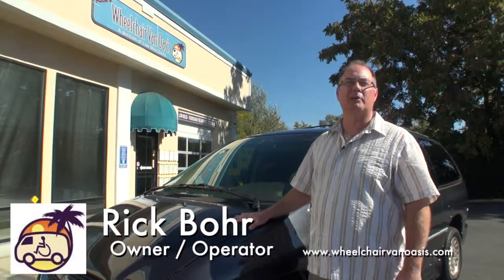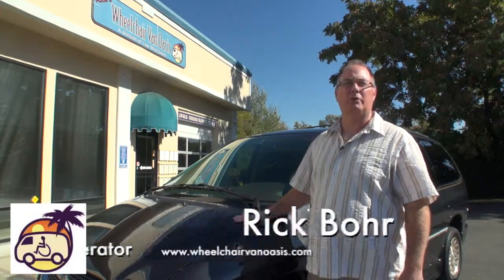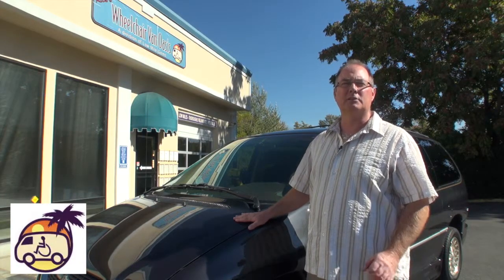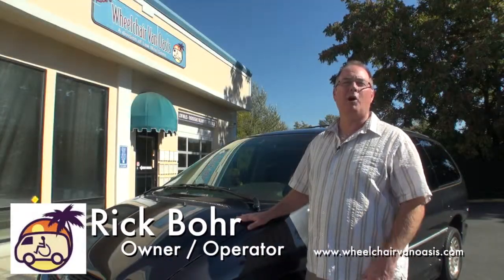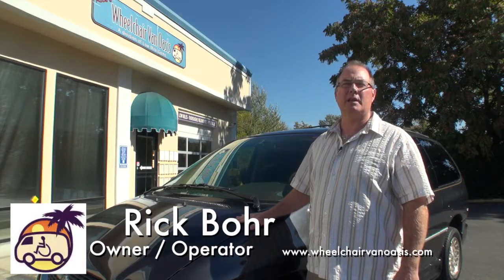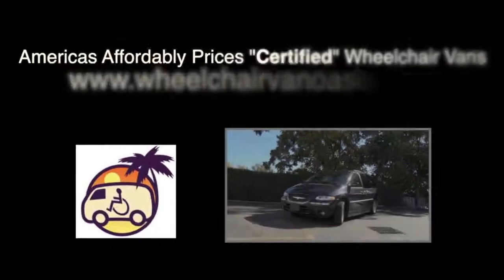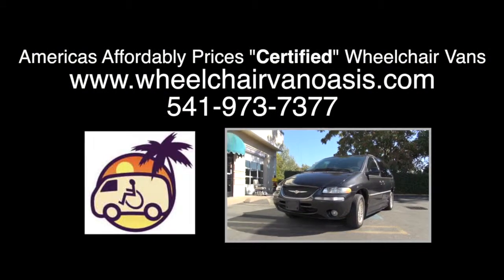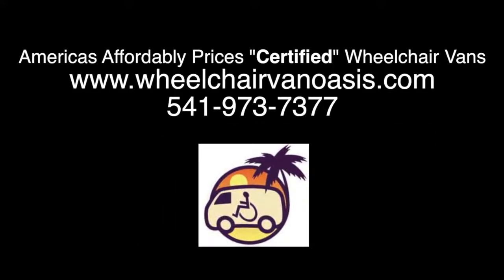1998 Chrysler Town Country Wheel Chair Van 343